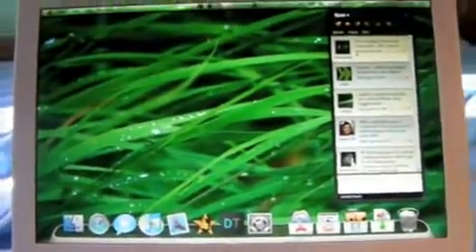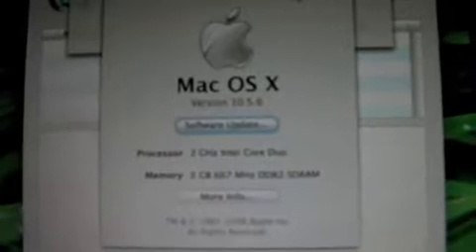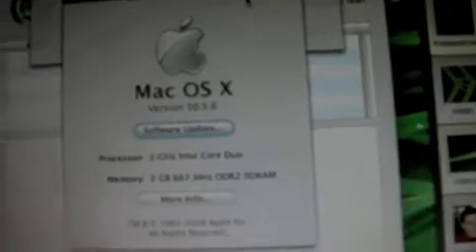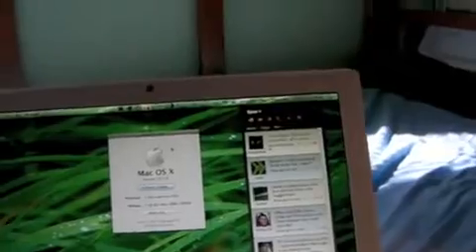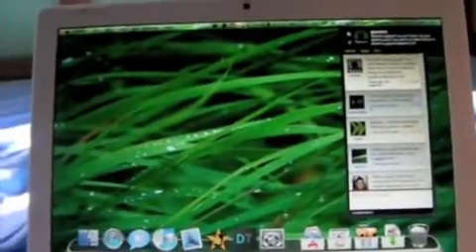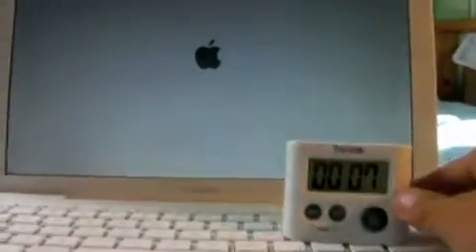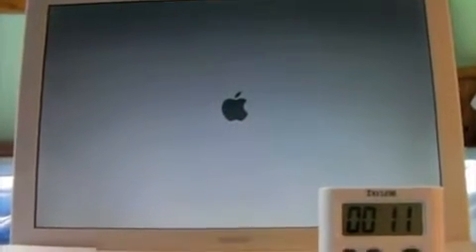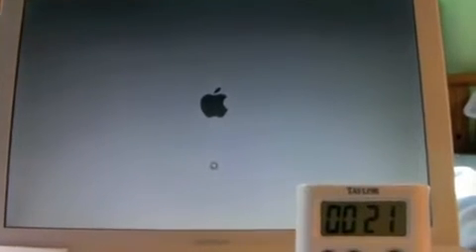3 Year Old Macbook Boot Up Time.mp4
Here's how I got this MacBook..you can become a product tester and test and keep various products like the Macbook, gaming consoles, ect.

Become a panel member, which gives you the opportunity to voice your opinions about the development and improvement of products used by millions of people everyday. These evaluations include your thoughts about new ideas for products or actually testing products in your home and letting us know what you think of them.

Registration is fast, easy, FREE.

If you want to be a panel member, please go